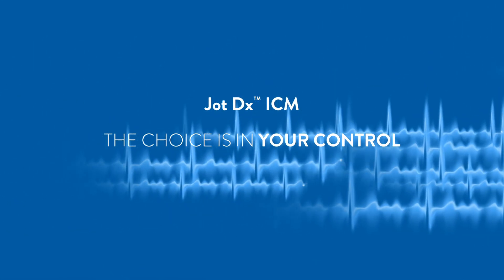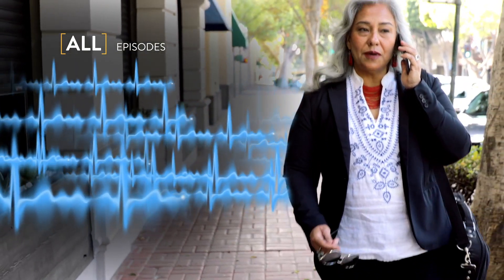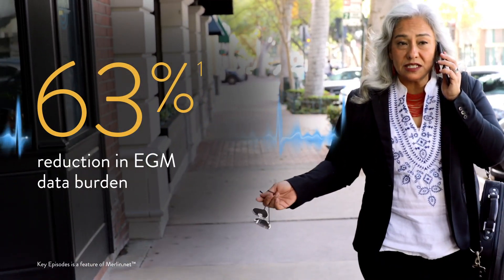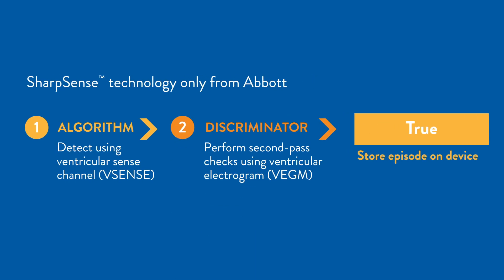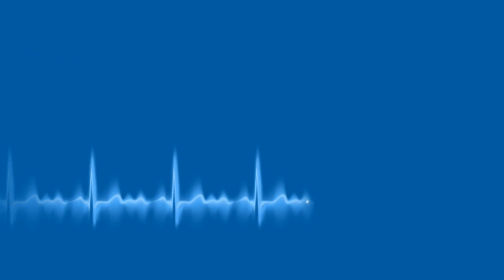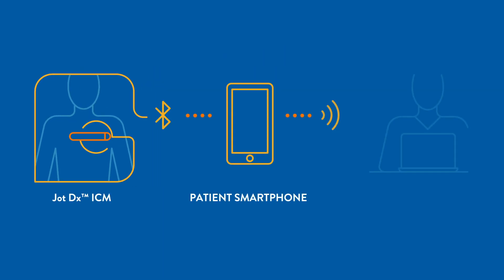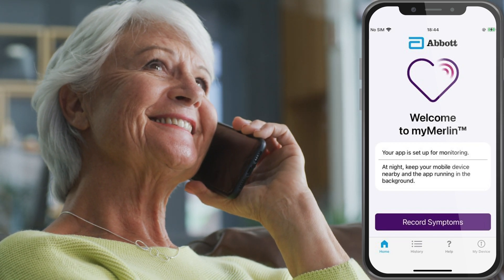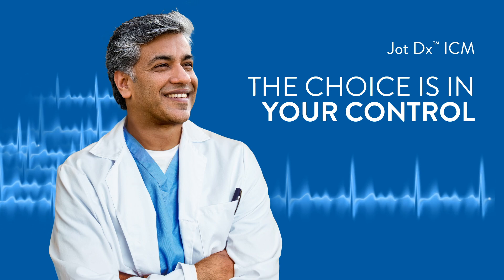Introducing Jot Dx™ ICM - the latest innovation from Abbott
Introducing the latest ICM innovation from Abbott. Jot Dx ICM puts you in control. Jot Dx ICM utilizes Bluetooth® technology to sync with the myMerlin Smartphone App to provide you with accurate, clinically actionable, data when you need it.

With the ability to toggle between seeing 3 Key Episodes and seeing the data from All Events you have the power of control in your hands. Reduce your data burden without sacrificing accuracy and maintain the ability to view all episodes for those difficult-to-diagnose arrhythmias.

This video is intended for Healthcare Professionals and Allied Healthcare Professionals

®Bluetooth and the Bluetooth figure mark are registered trademarks of Bluetooth SIG, Inc.

MAT-2410274 v1.0 | Item approved for U.S. use